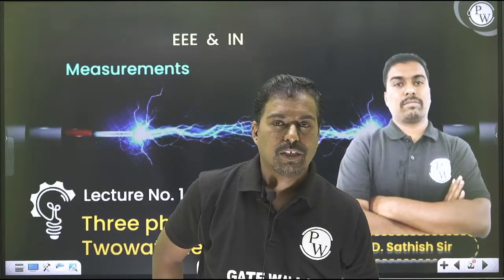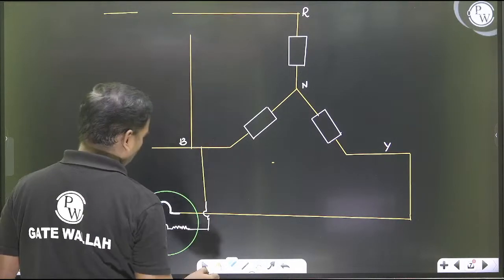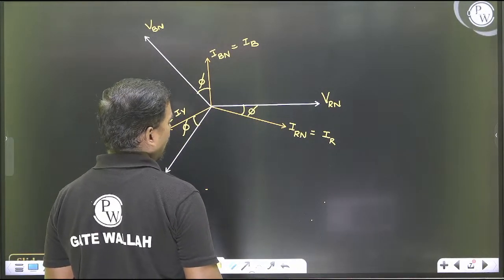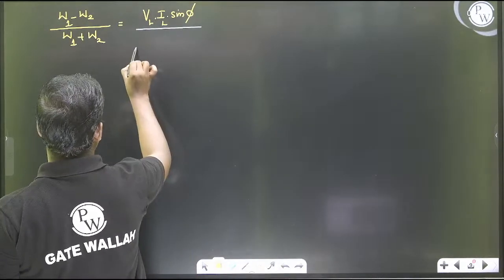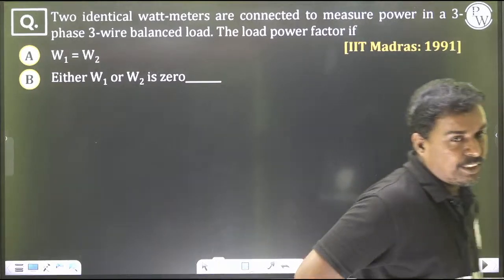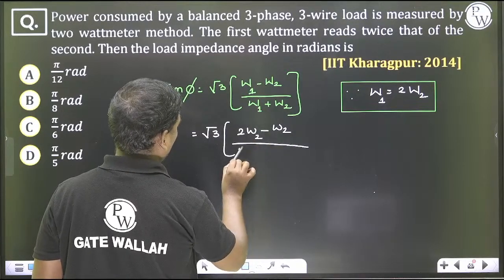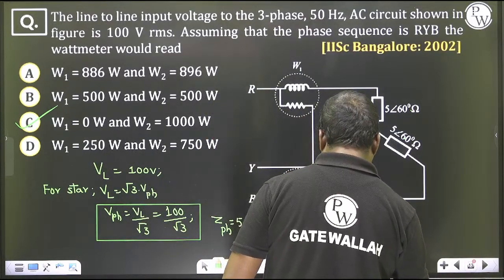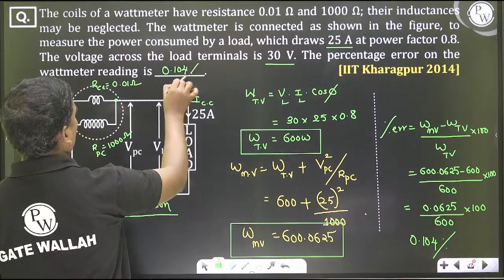Measurement 04 | Three Phase - Two Wattmeter | EE | GATE 2024 Crash Course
Measurement, especially in three-phase systems using the two-wattmeter method, holds significant weightage in the Electrical Engineering section of GATE 2024. Expect questions on theory, practical application, and problem-solving related to power measurement.
A thorough understanding of the two-wattmeter method, power measurement principles in three-phase systems, and their applications is crucial for success in the Measurement segment of GATE 2024 for Electrical Engineering aspirants. Strive for a balance between theoretical concepts and practical problem-solving skills for this topic.